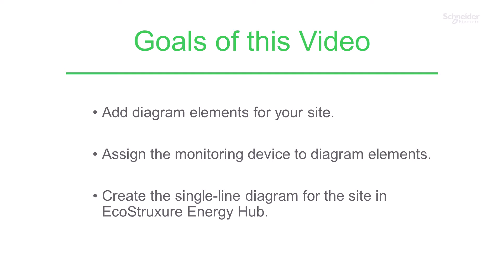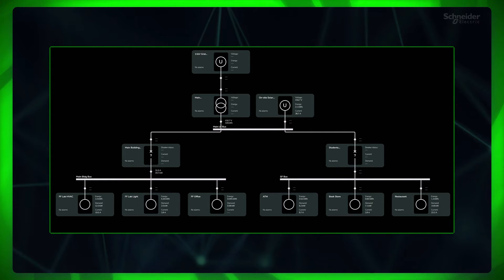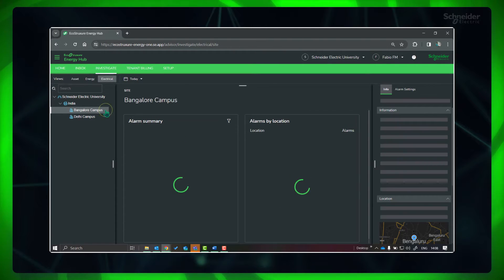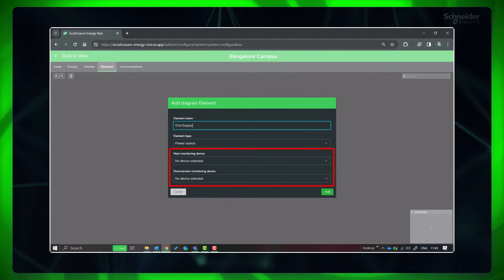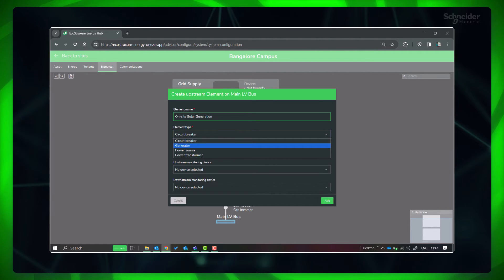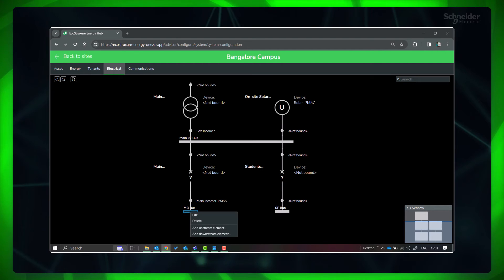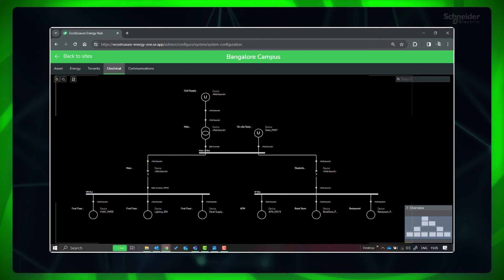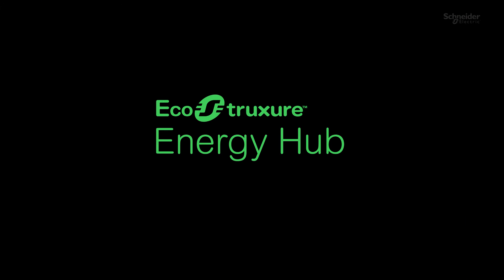EcoStruxure Energy Hub - Single Line Diagram | Schneider Electric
EcoStruxure Energy Hub is a cloud based IoT subscription platform, designed with simplicity in mind for achieveing energy and sustainability goals for Commercial, Institutional, and Industrial buildings.

Deployment of Energy Hub Chapter will discuss how to deploy an Energy Hub system from site to organization level.

In this video we will learn how to add diagram elements, assign the monitoring device, and create the single-line diagram for a site in EcoStruxure Energy Hub.

Please watch the other videos in the Project Deployment series to easily deploy your EcoStruxure Energy Hub system.

👋 GET TO KNOW US BETTER